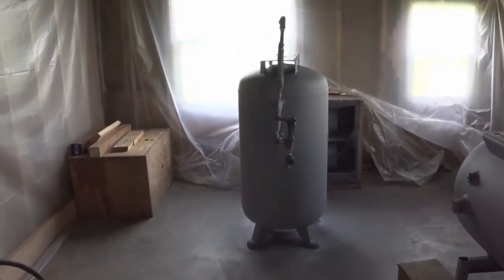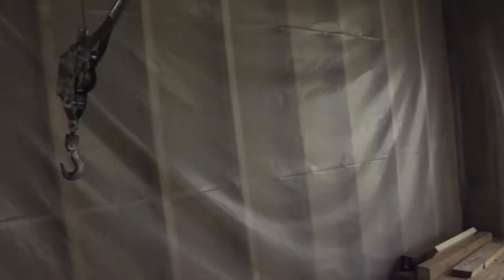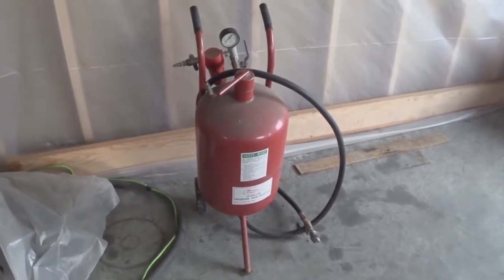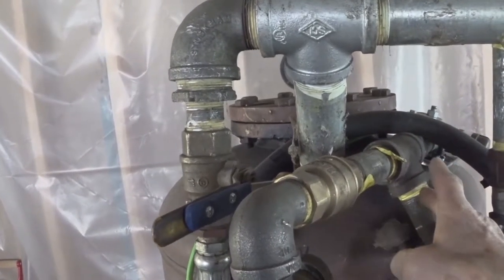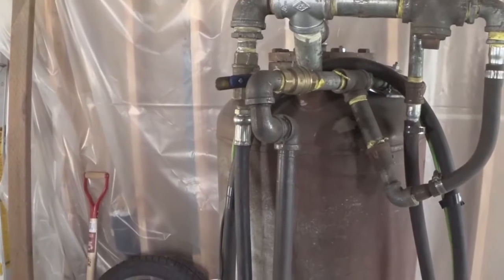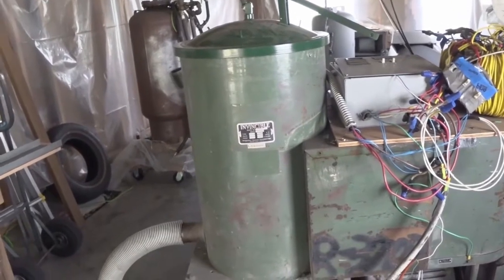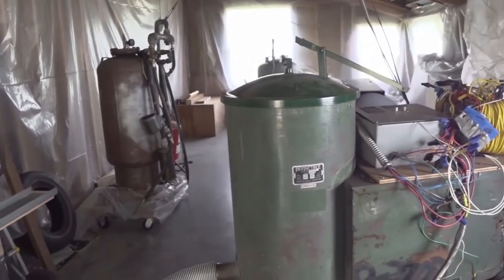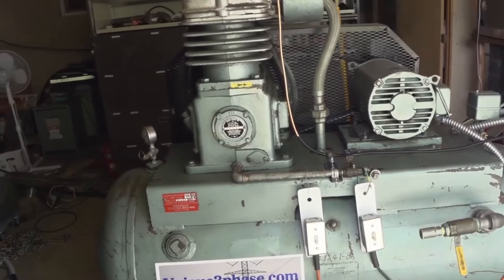Fantastic fix for DIY Sandblaster - eliminates line slugging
I made up this new to me sandblaster and tried a new way to arrange the valves. I completely eliminated the problem with the blast hose packing up with media and clogging the machine.